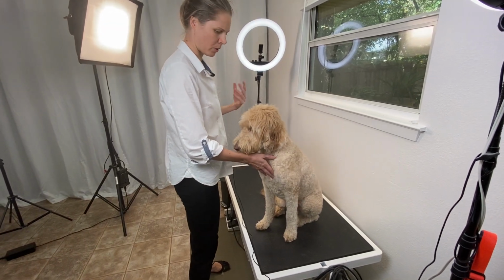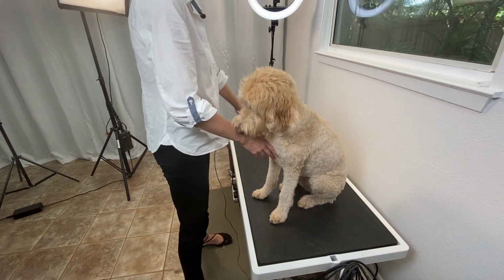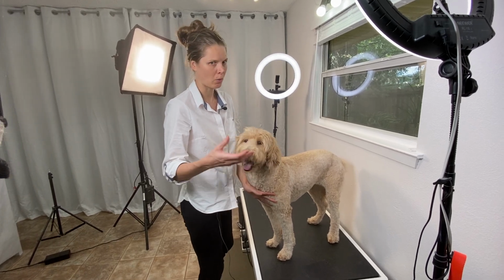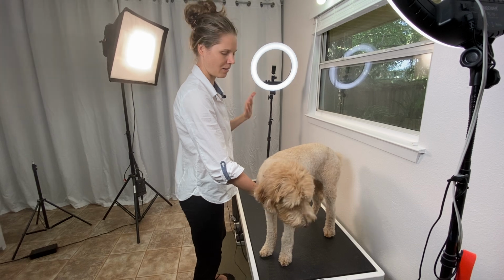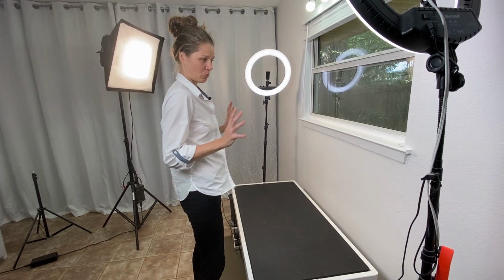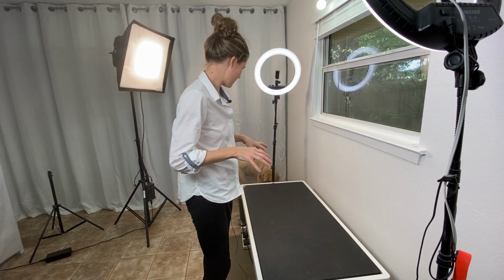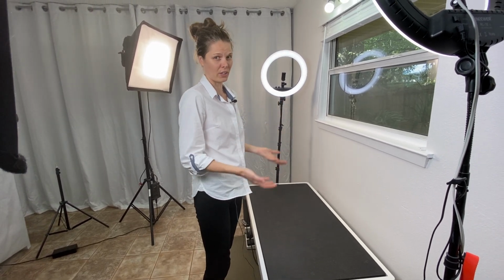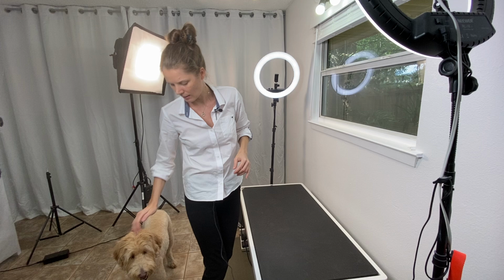Table Manners In Action